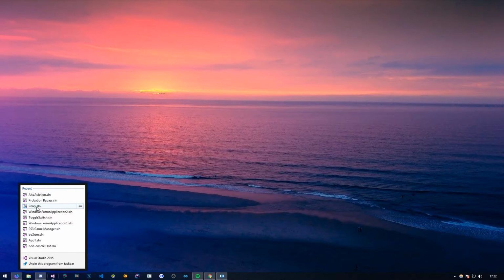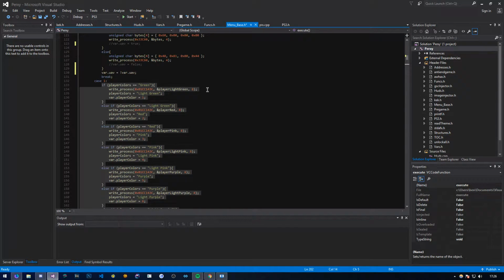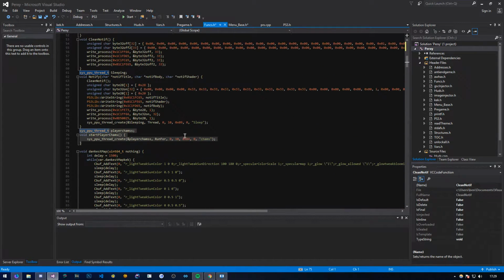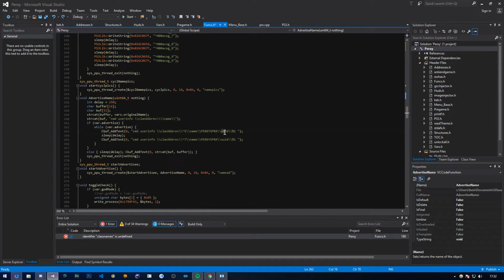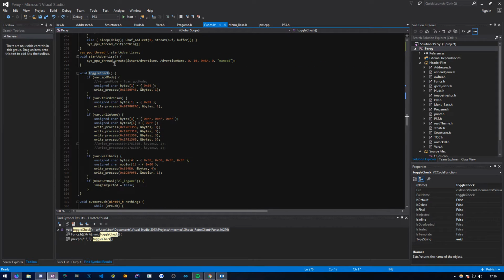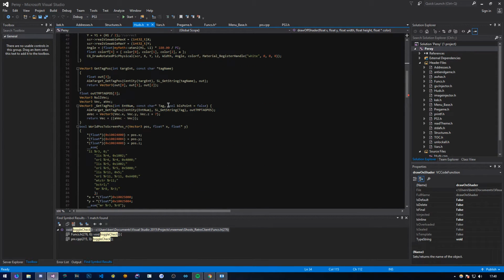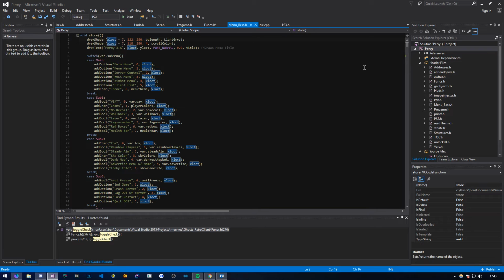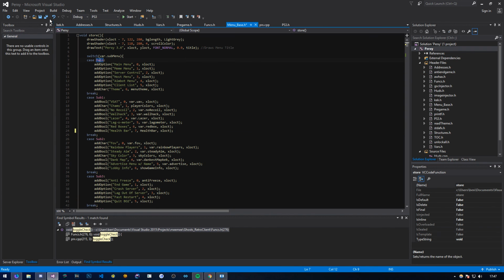Perxy SPRX Menu Source Walkthrough & Tutorial